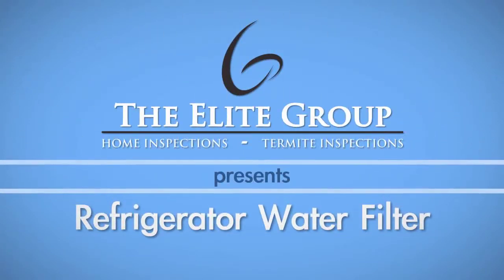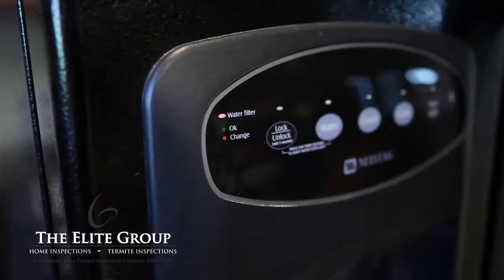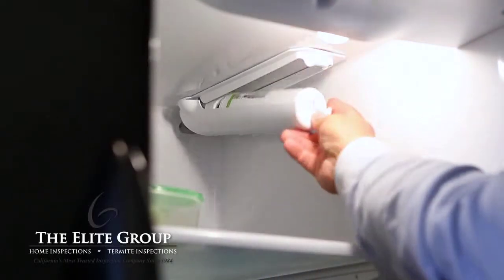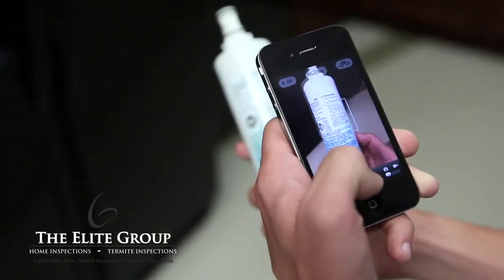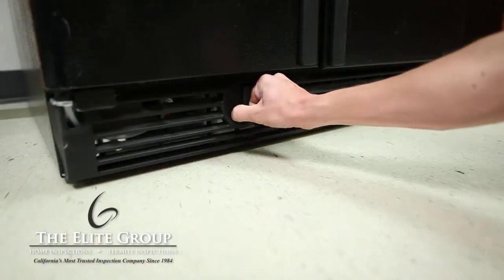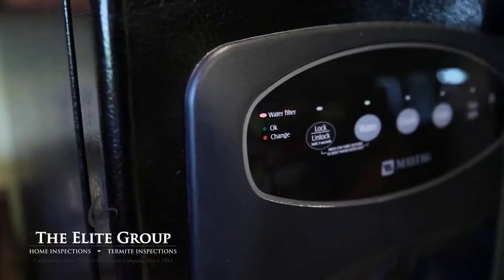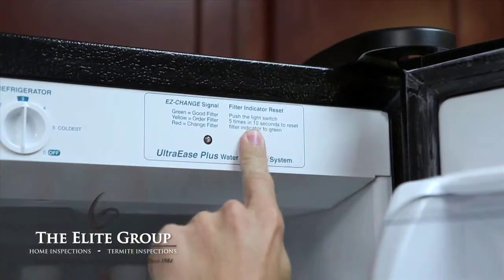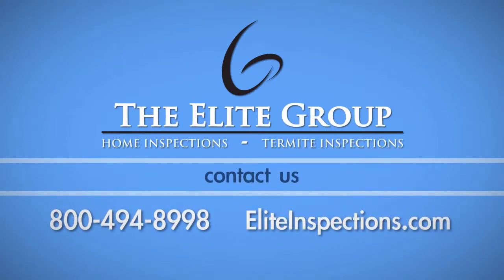The Elite Group Property Inspections, Inc. - Refrigerator Water Filter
With the advancement of technology, it seems like everyone now has access to fresh, cold water through their fridges. Check out our video to learn how to properly replace a water filter.